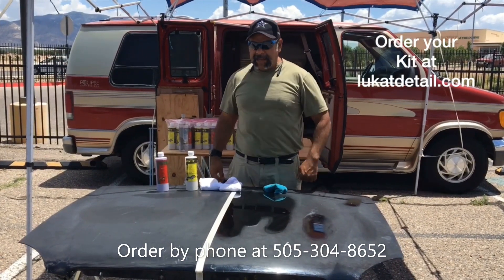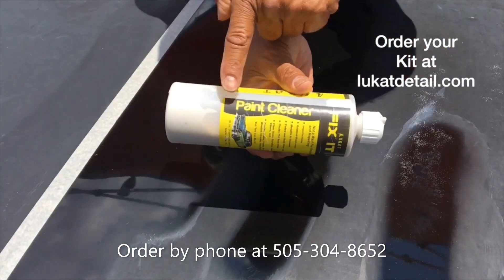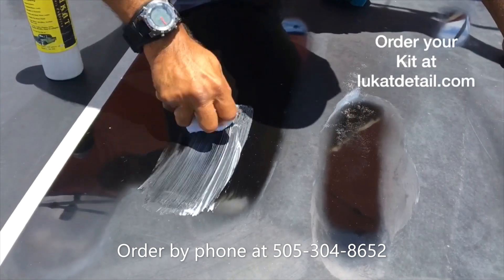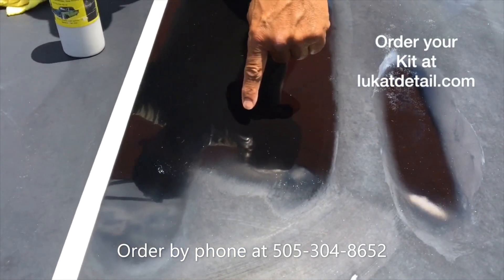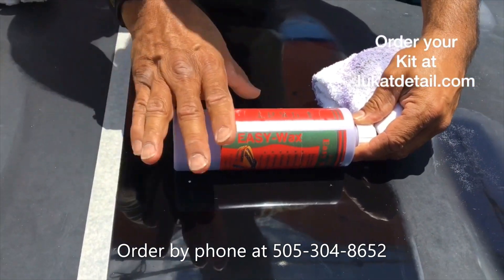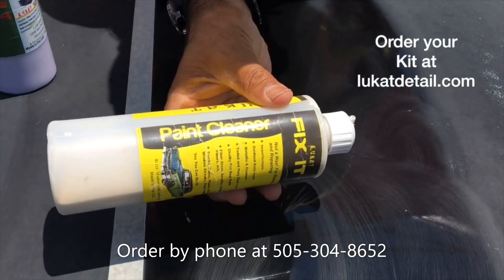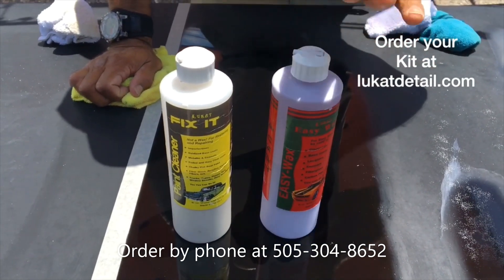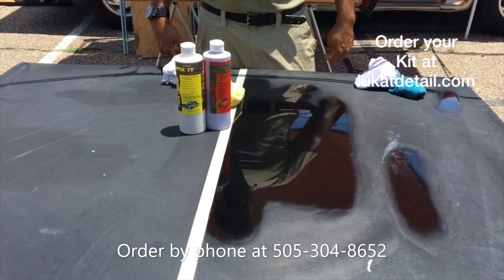My Momma Says My Car Is Ugly HELP! Black Clear Coat Demo Fix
Lukat Fix It is not a wax it's a liquid deep cleaning polish specifically made for polish cleaning paint jobs that are old, faded, rust pitted paint, oxidized paint, hazy clear coat, etc.
Made for deep polish cleaning old auto paint, basecoats, or clear coats, it gently and safely removes the tarnished built-up contaminants embedded into the surface of the paint job. ( Removes Oxidized Paint Ralph )This brings back the remaining color and shine that is still hard and intact.
This can be done by hand in sections over a period of time or all in one shot by machine.
Just two simple steps: First Polish the dead paint job with our Lukat Fix It Old Paint Cleaning Polish
Then second step: Protect the finish with our very durable Lukat Ez Sealer wax, this will seal and protect the revived color and shine for a long time.
After these two steps, you are now able to detail your paint job with any over the counter wax because the paint job is once again in a smooth and shiny state. Got any questions call us! and check out our special offers online at our website. Not you know what to use to get that ugly paint job looking good. Now go-getter done!